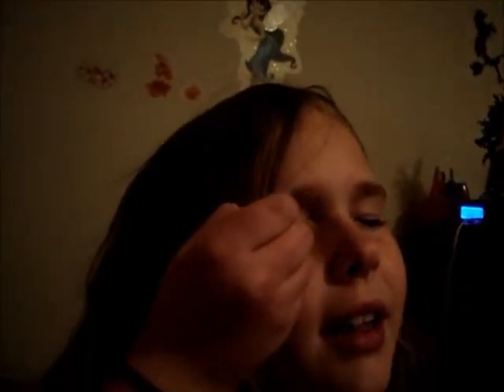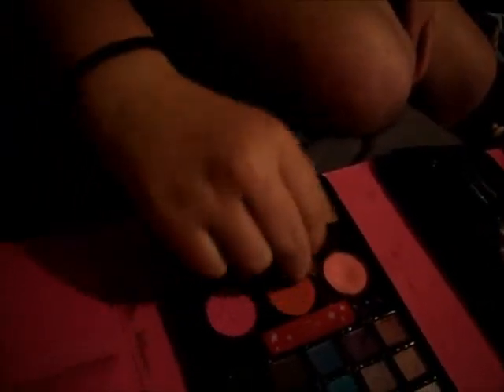My 8 Year Old Sister Does Her Makeup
Sierra does her makeup! she only plays with makeup so no hate comments. cause shes 8.